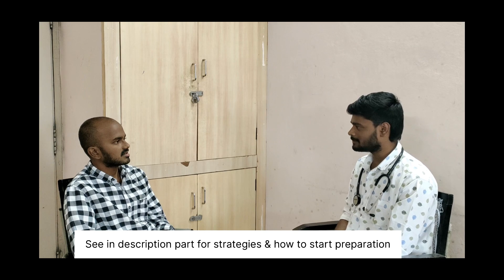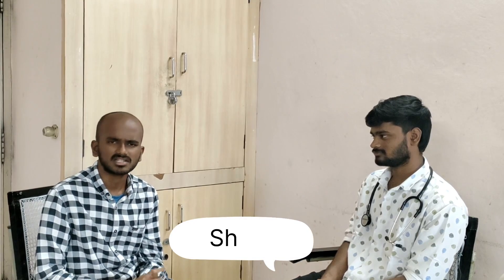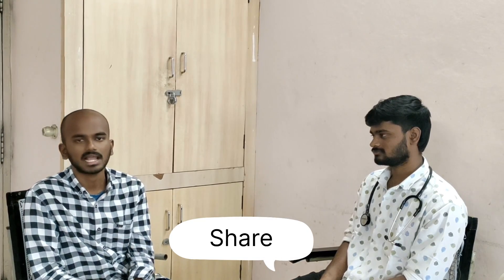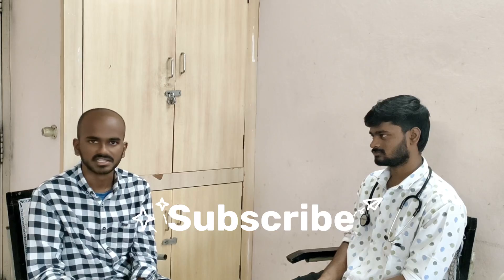How to start NEET PG preparation | Smart NEET PG prep strategy | Importance of MCQs & PYTs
“The content on this channel is based on personal experiences and interviews with medical students/residents. The creators are not responsible for any decisions taken based on this video.

How to Start NEET PG Preparation | Smart Strategy by DR.Dattatreya.

1.Gather resources wisely – Don’t run behind multiple sources. Consistency makes the real difference. (I personally used Marrow Rapid Revision Notes. If you feel a topic is missing after solving PYQs, keep adding that information to your notes.)

2.Prioritize smartly – You don’t need to know everything. Focus on high-yield topics and important areas. Avoid wasting time on unnecessary or overly complicated details.
Revise with purpose – Don’t try to read everything blindly. Focus only on content you can realistically revise at the end.

3.Have a proper plan – Schedule your preparation before you start. Don’t just follow what others are doing; make a plan that works for you.

4.Grand tests are key – Take a Grand Test every week. Equally important is analyzing your mistakes and learning from them.

5.Solve PYQs (Previous Year Questions) – Do them regularly, but don’t depend solely on them. Use them as a guide to identify important topics.

6.Summarise daily study – For every 3 hours of study, spend 10 minutes writing a quick summary, noting volatile points, or recording yourself on mobile. Keep revising these summaries again and again.
Use mnemonics – They help in long-term memory. (I used Sure Shot Mnemonics by Dr. Nikita Nanwani ma’am, which really helped me.)

7.Focus on concepts – Understanding beats rote learning. When you know the “why,” you’ll never forget the “what.”

8.100 MCQs daily is a must – Reading is not enough. The exam tests how well you can apply your knowledge, and that comes only with practice.

9.Build MCQ-solving skills – Learn to interpret questions, eliminate options, and manage time effectively. This skill alone can boost your rank

✨ Remember: It’s not about how many hours you study, but how effectively you revise, practice, and apply your knowledge.